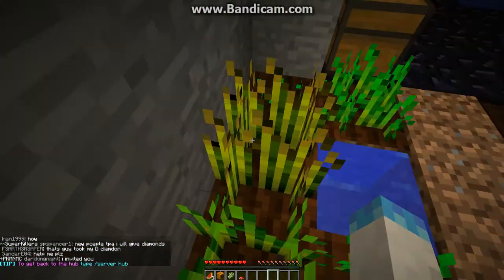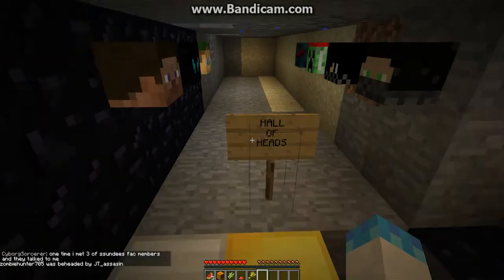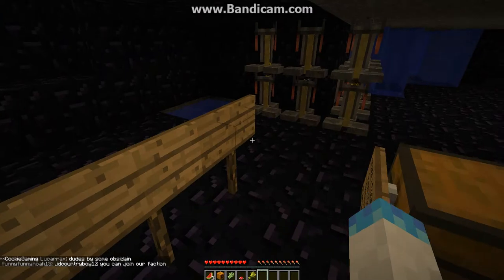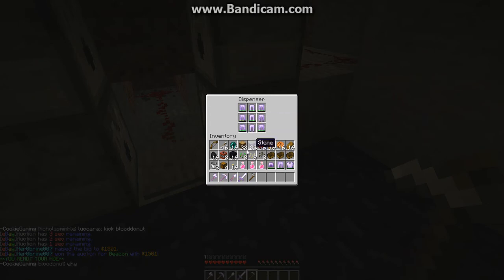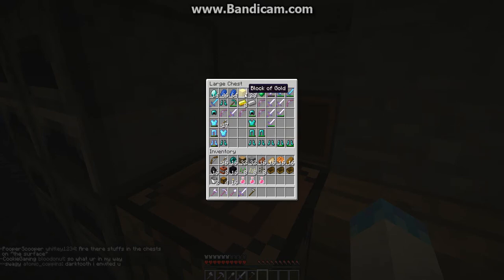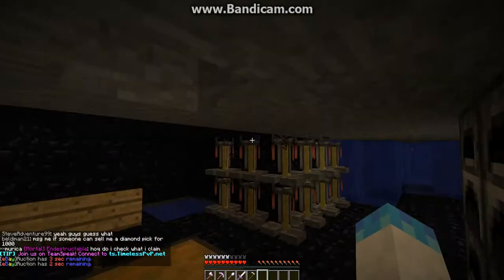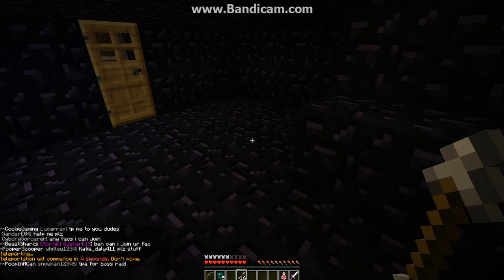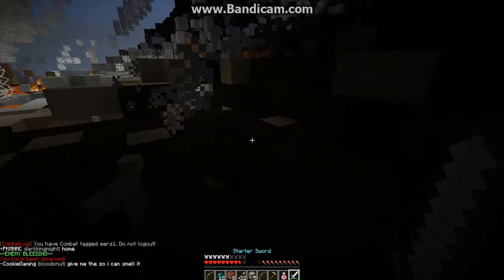factions (Part2)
Want to play factions:Server IP:TimelessPVP.net
on server realm: apocolypse